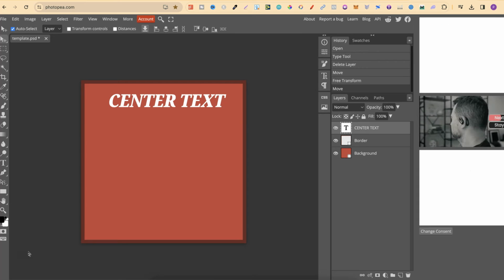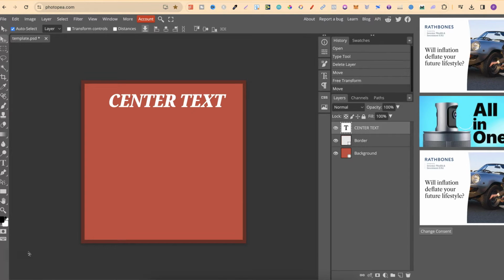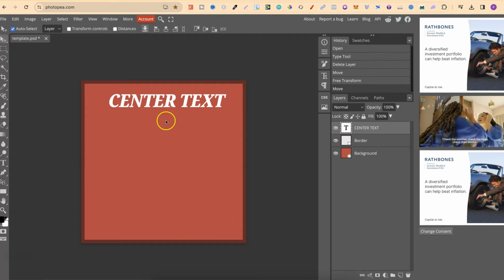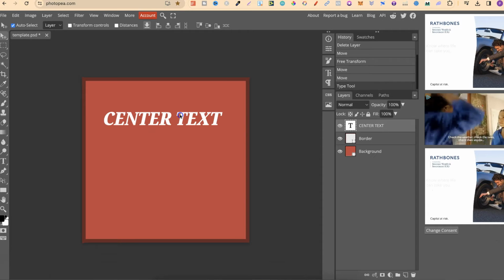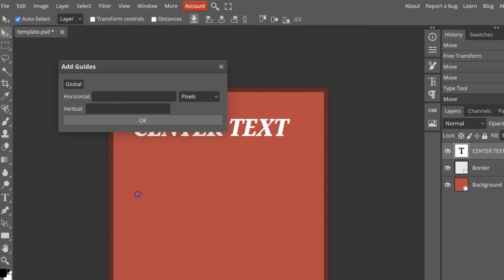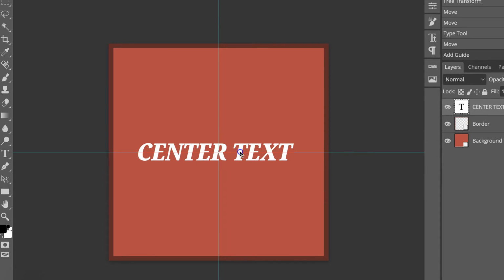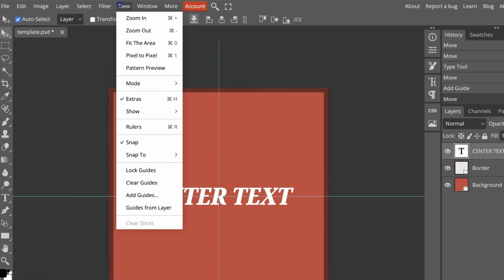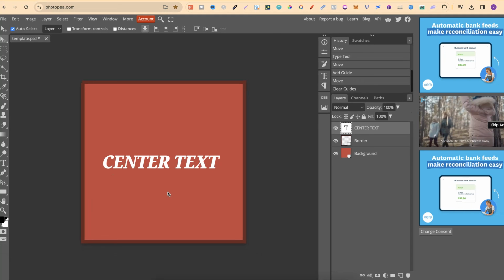How To Center Text in Photopea